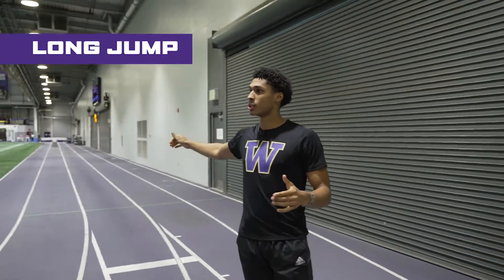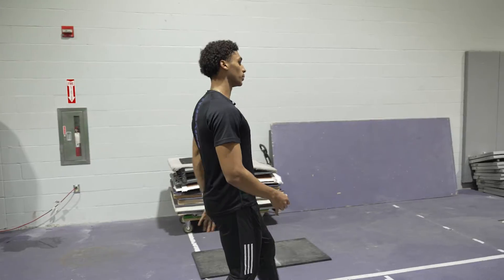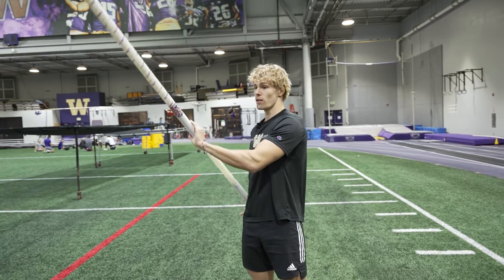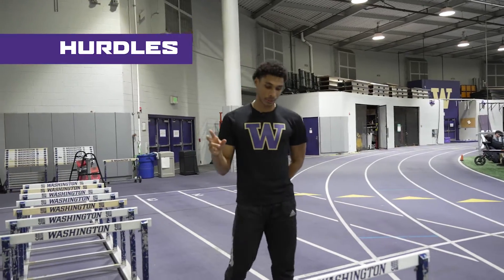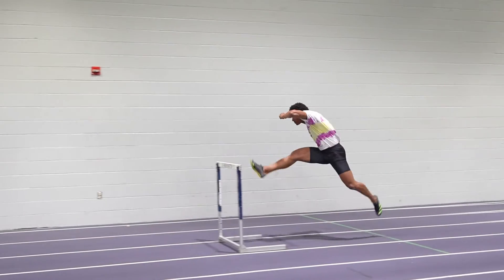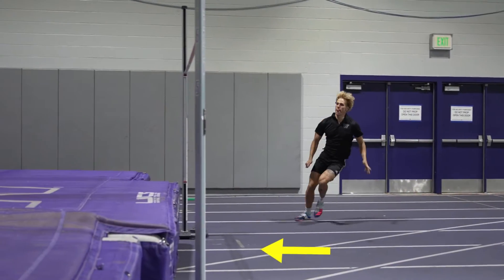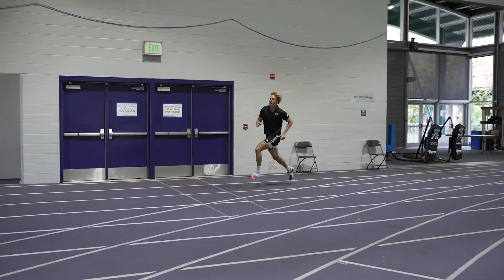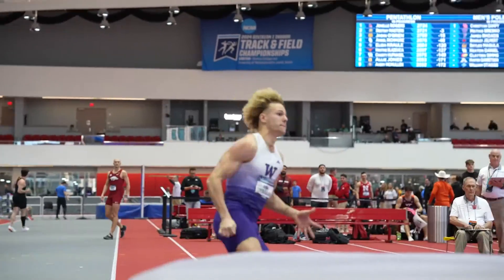Engineering the Play with UW Track & Field, pres. by Boeing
UW track's Bruno Comin Pescador and Jami Schlueter break down four of the 10 events in the decathlon with Boeing Engineering the Play.